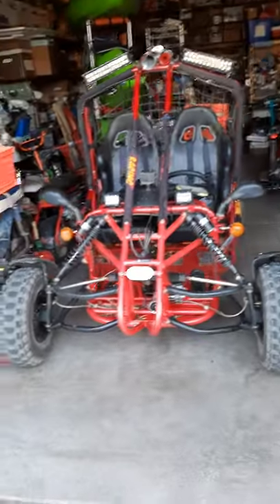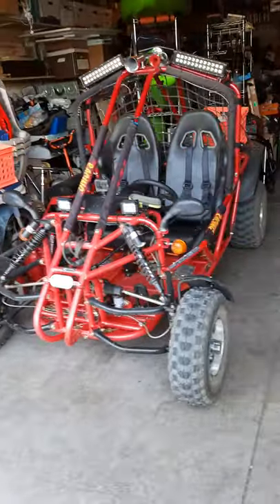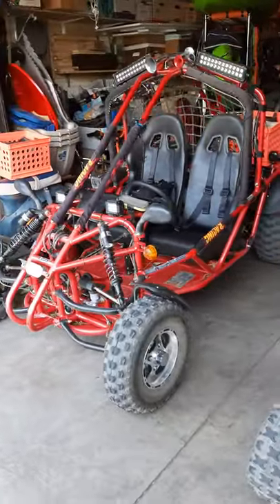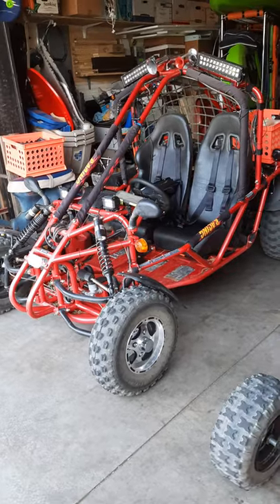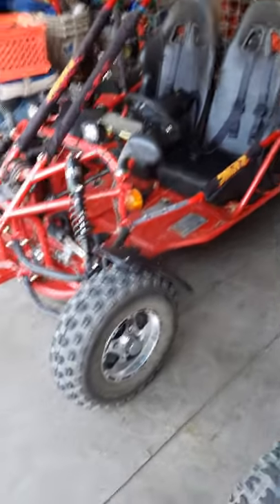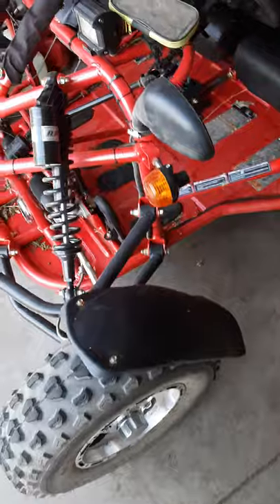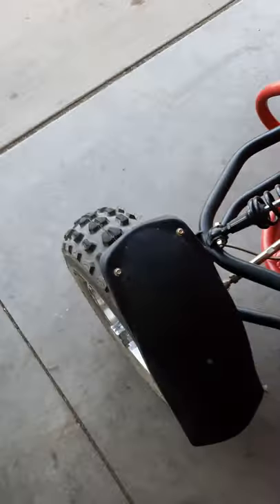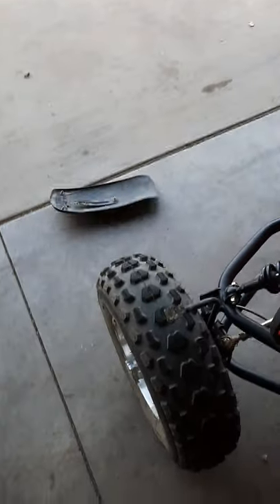Massimo Go Kart Potential Upgrades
A quick look at what you can upgrade on a Massimo GKA 200.